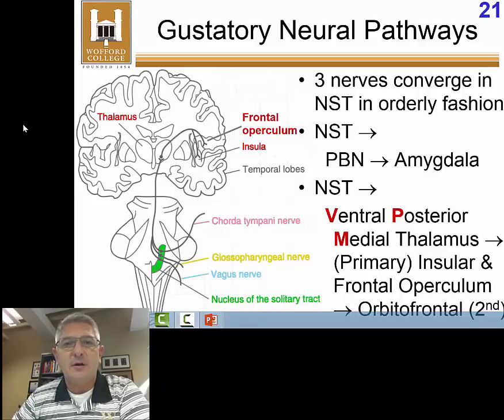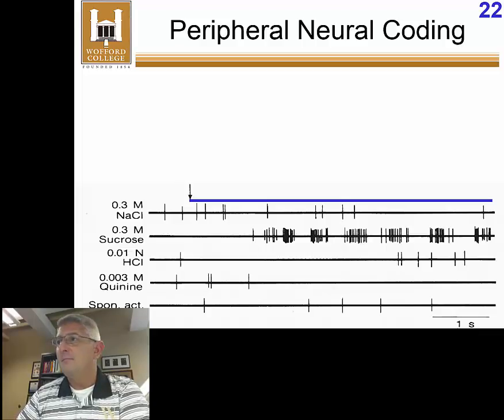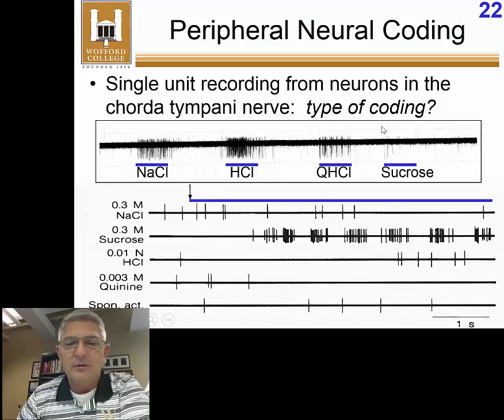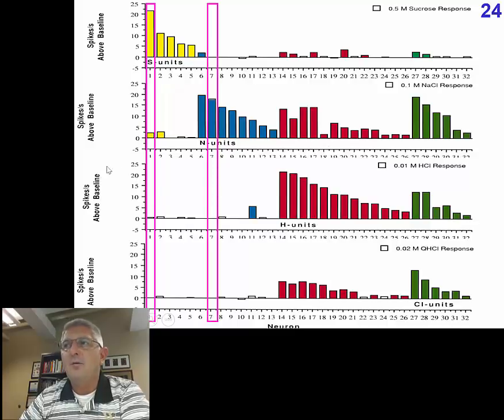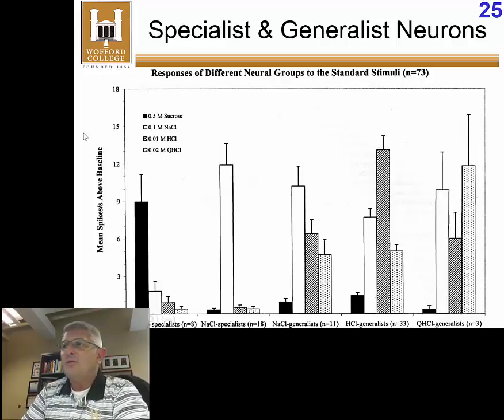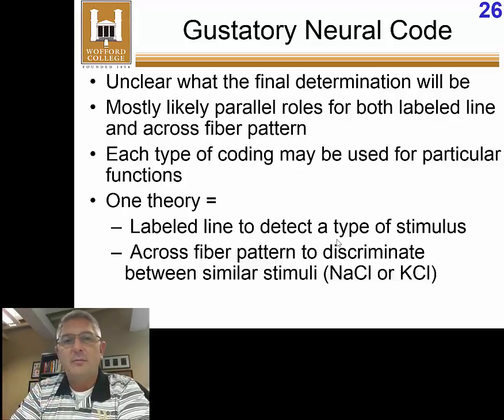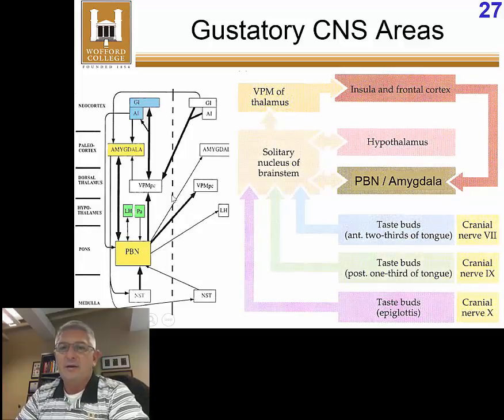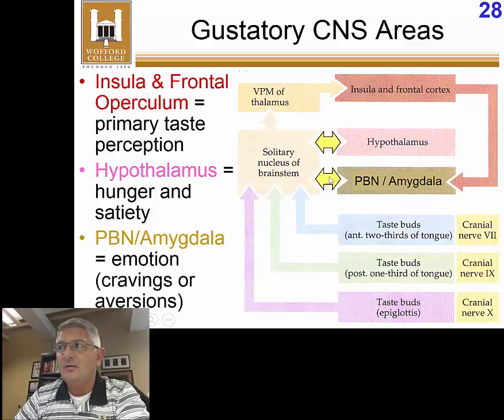PSY315 - Gustatory System Lecture 1 - Part 2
Recorded 2/17/2017 - Sensation & Perception Course Gustatory System Lecture 1 part 2